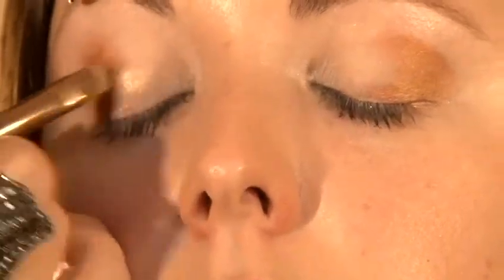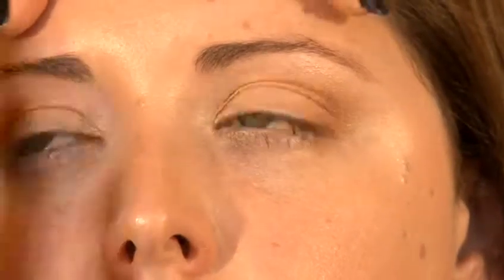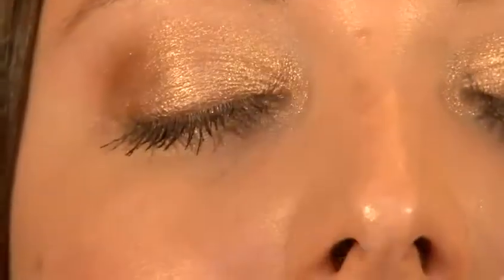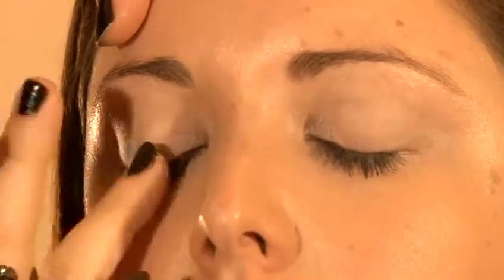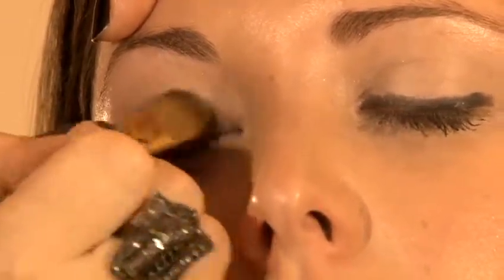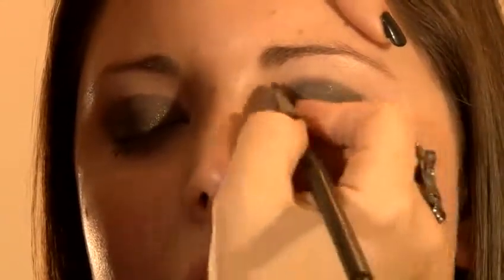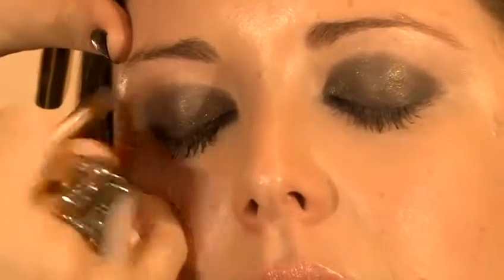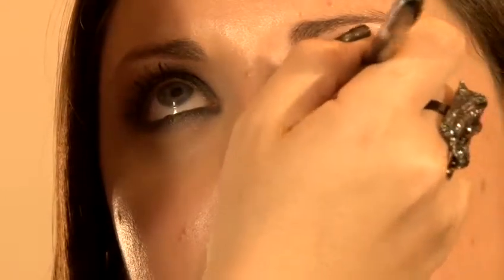How To Blend A Good Party Makeup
Watch How To Blend A Good Party Makeup  from the world's leading how to specialist. This informative video will give you informative instructions to make sure you get good at make up.